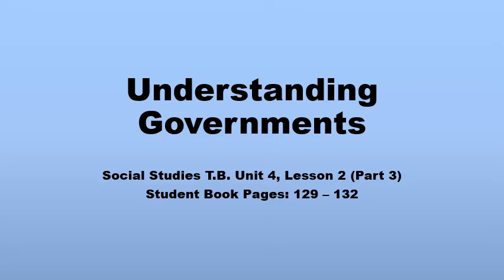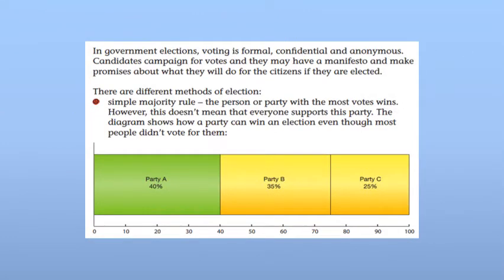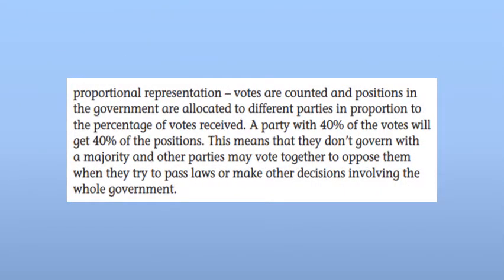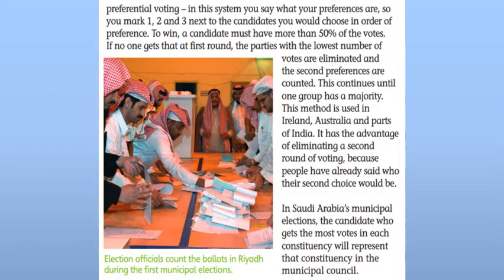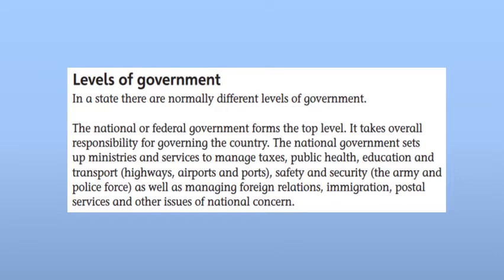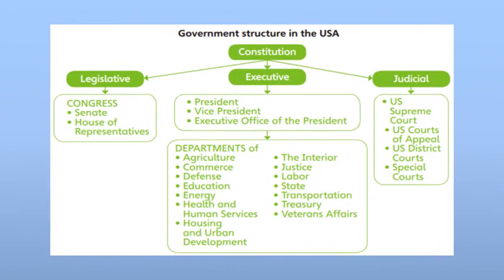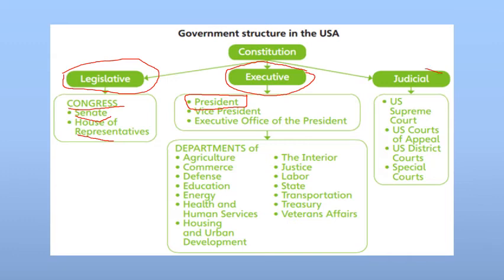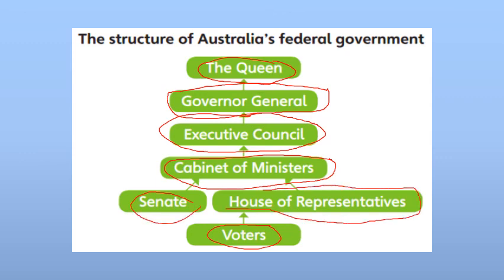S S Week 14, Gr 7, Unit 4, Lesson 2 Part C